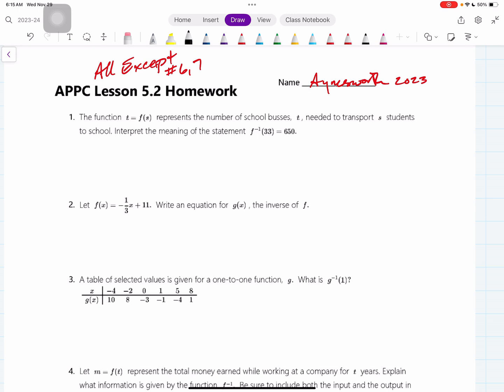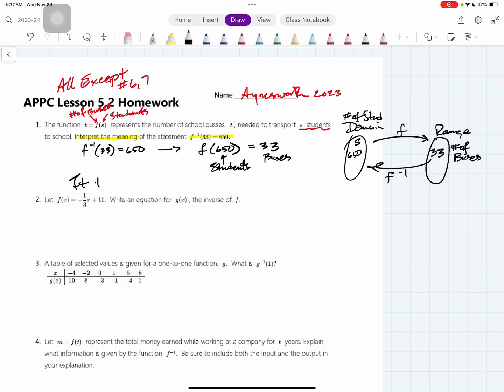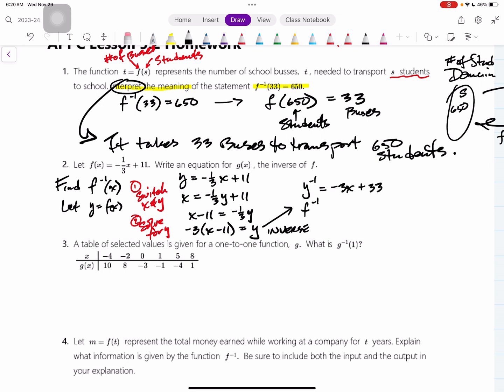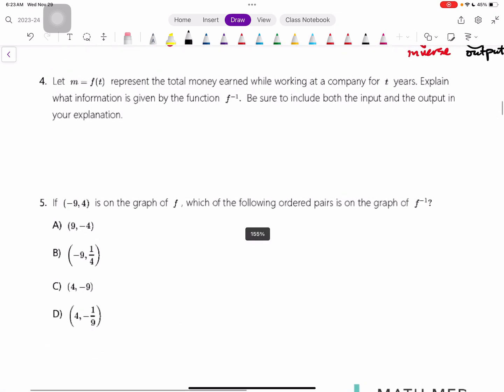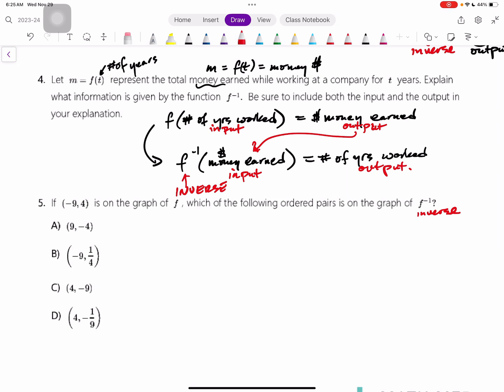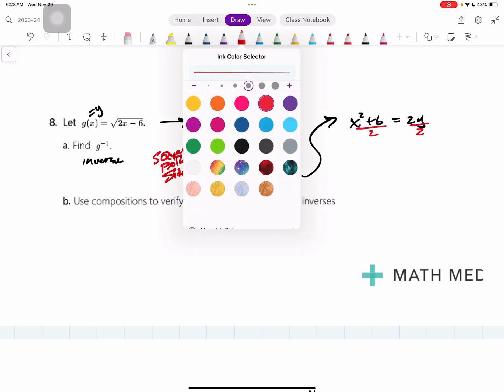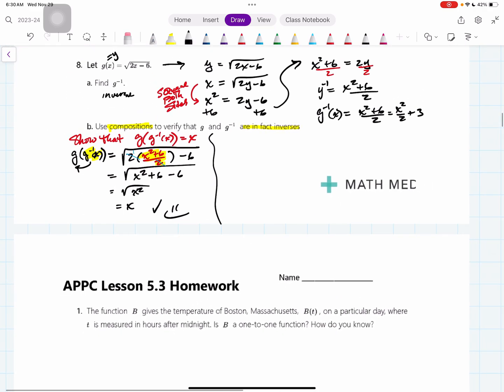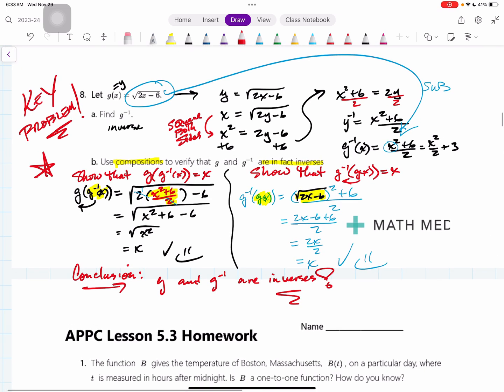5.2 HW Solution Video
5.2 HW Solution Video